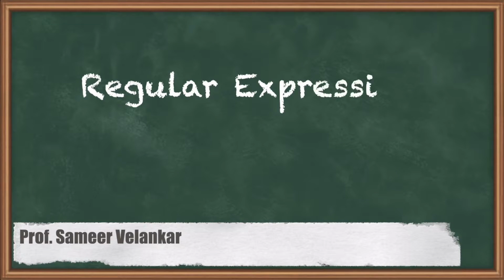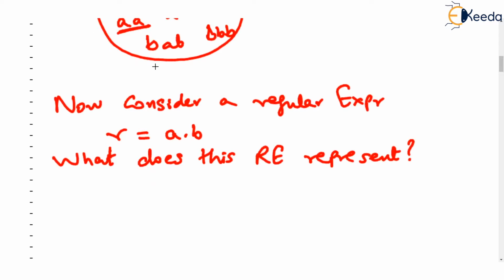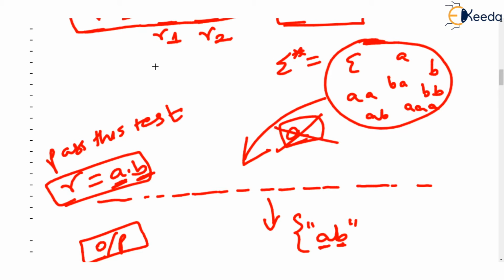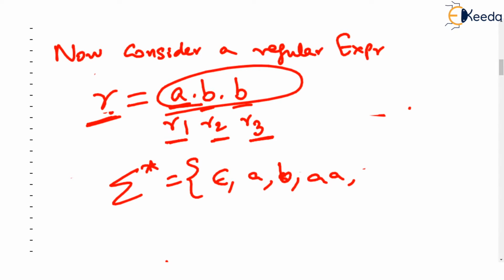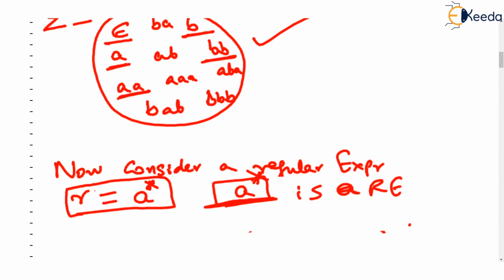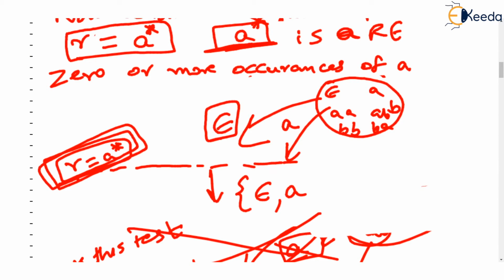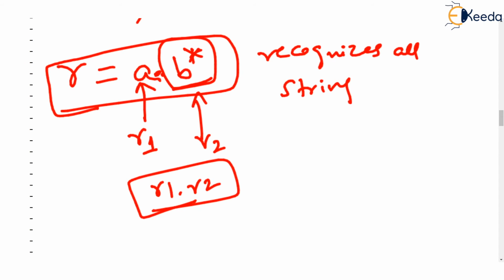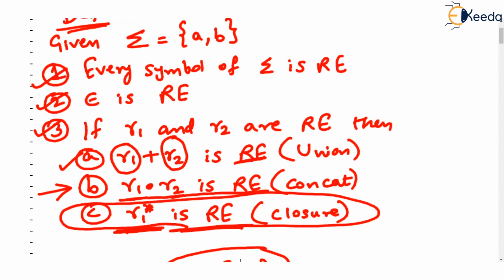Regular Expression Part 3 | Regular Languages and Regular Expressions |Theory Of Computation | GATE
Welcome to the 3rd installment of our comprehensive series on Regular Expressions! 📚 In this episode, we dive deep into the fundamental concepts of Regular Languages and Regular Expressions, a crucial topic for anyone preparing for the GATE exam or looking to strengthen their knowledge in the Theory of Computation.

🔍 What's Covered in This Video:

Understanding Regular Languages and their significance in computer science.
Exploring the concept of Regular Expressions and their role in pattern matching.
Real-world applications of Regular Expressions in text processing and searching.
Key properties and operations associated with Regular Languages.
Whether you're a computer science student, a GATE aspirant, or simply curious about the fascinating world of Regular Expressions, this video is a must-watch.

Happy Learning.